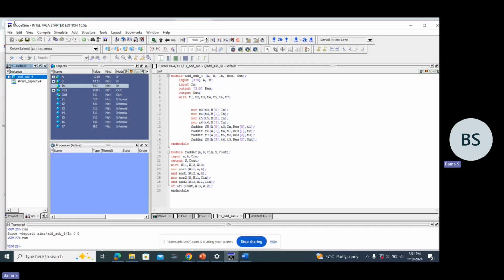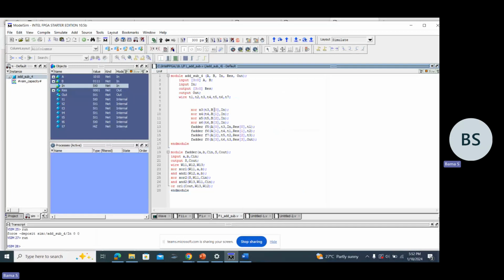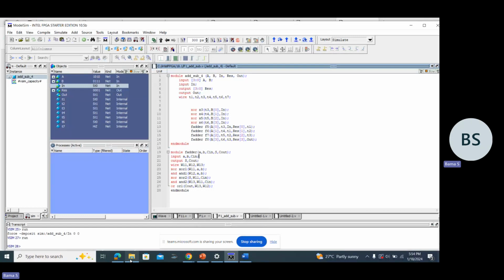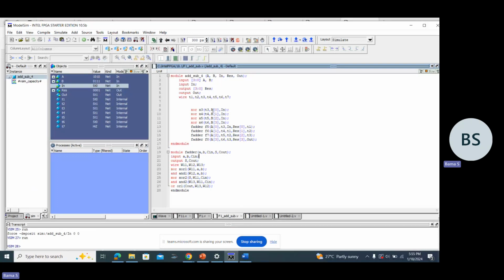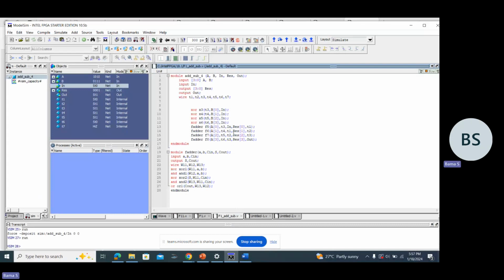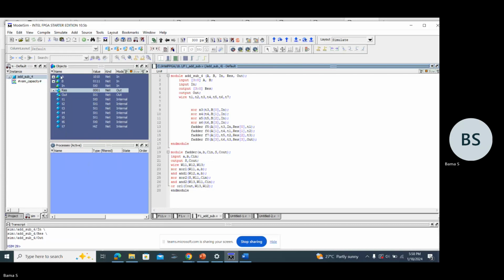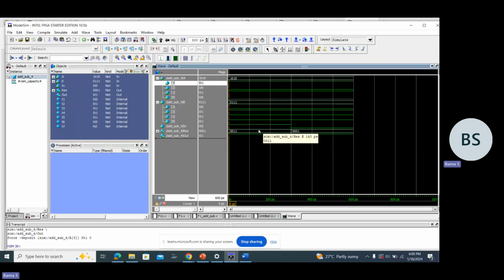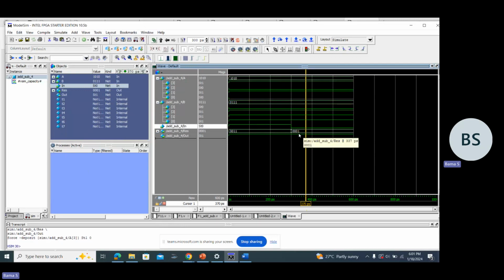4 Bit Adder Subtractor simulation using Verilog Modelsim 20240118 175024 Meeting Recording